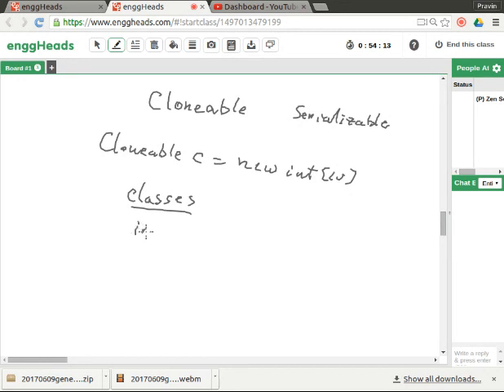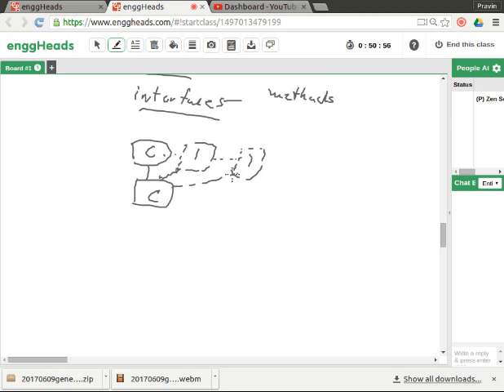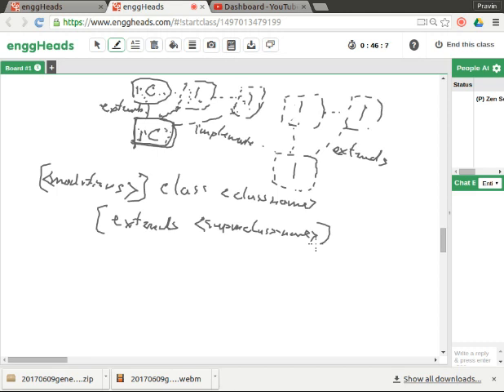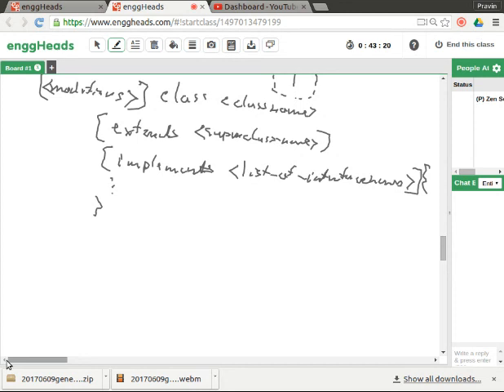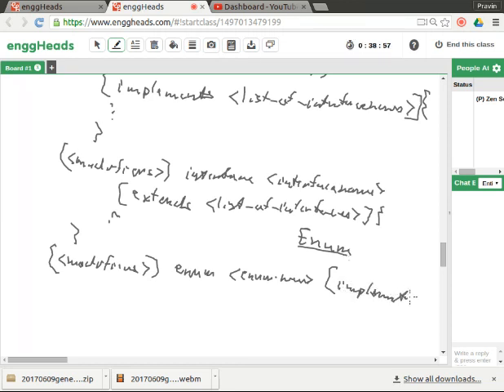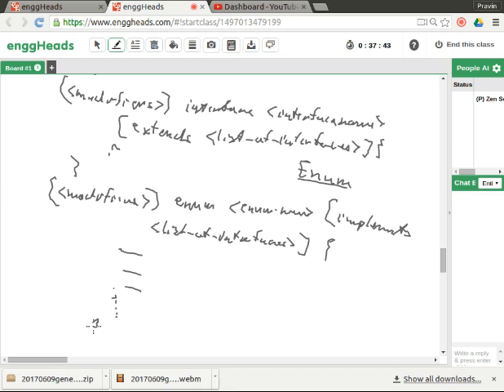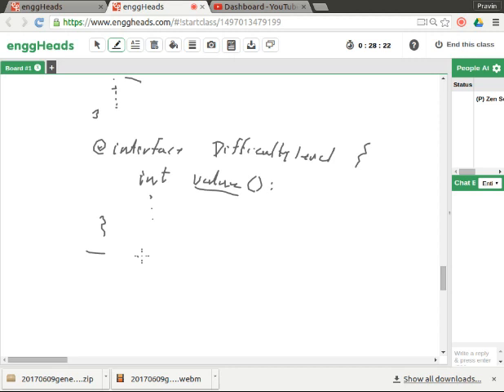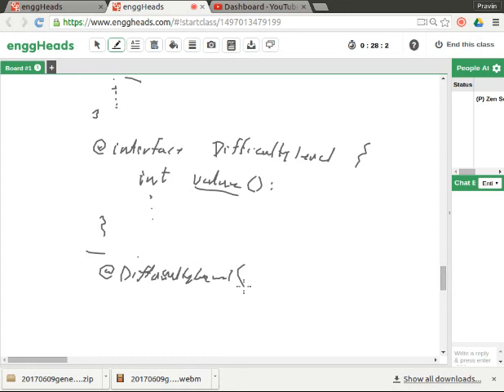Java - introduction to other reference types, classes, interfaces, enums and annotations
recording of session on Data types - part, introduction to other reference types, classes, interfaces, enums and annotations